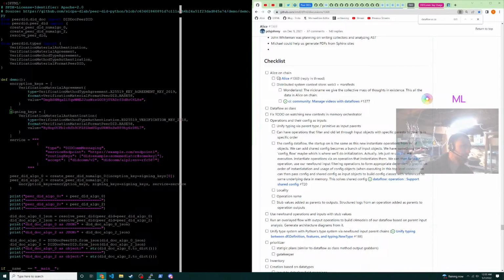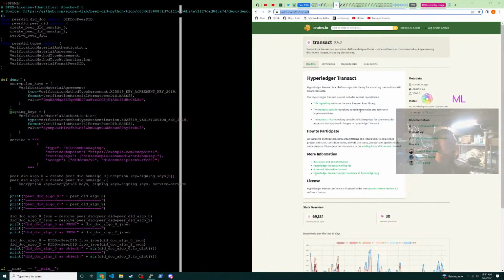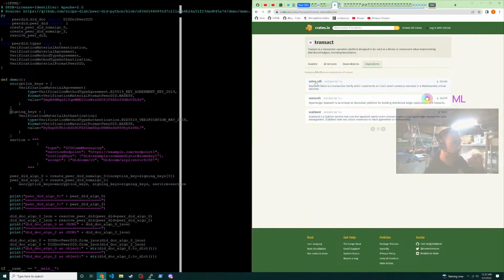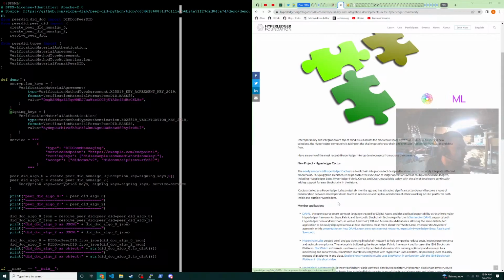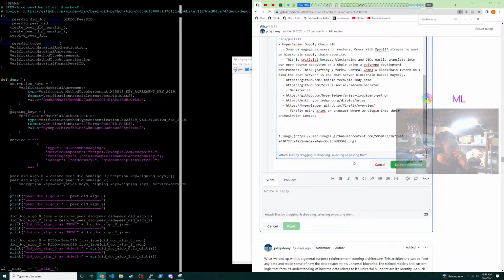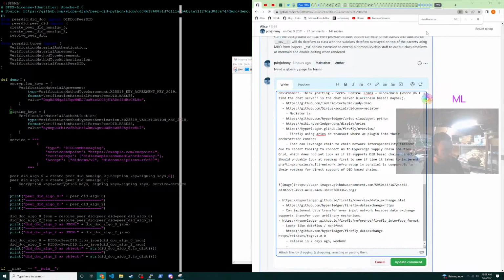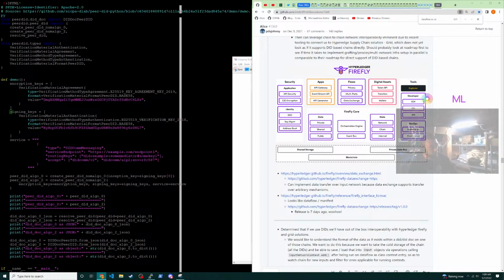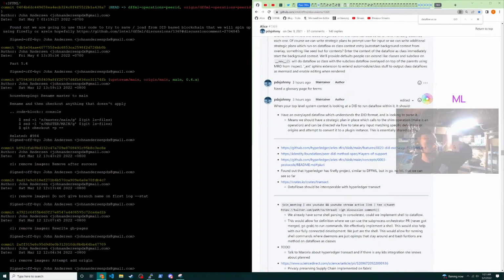Architecting Alice: Volume 0: Context: Part 10: The Quest for a Peer DID Layer 3a & 3b Compliant Lib